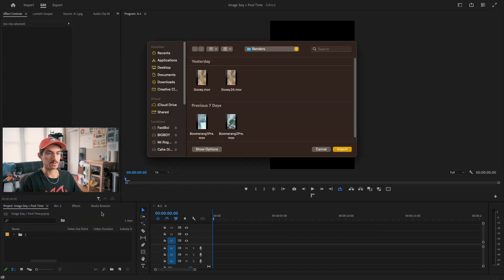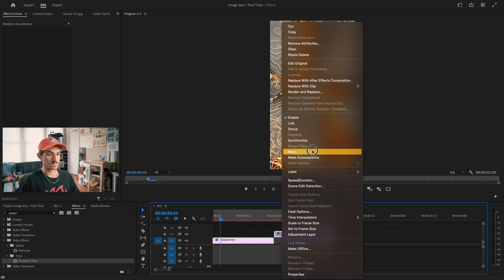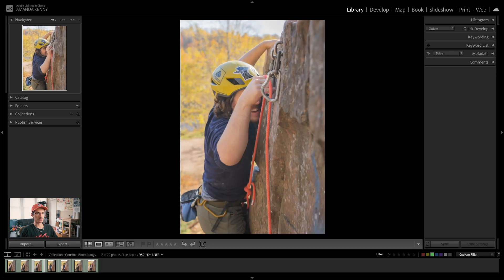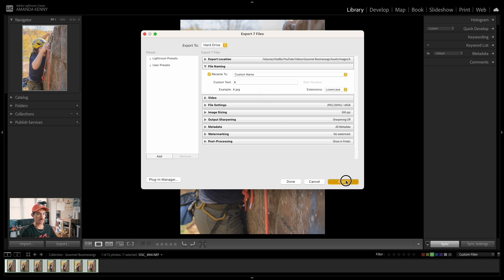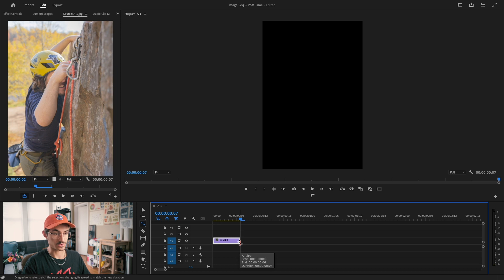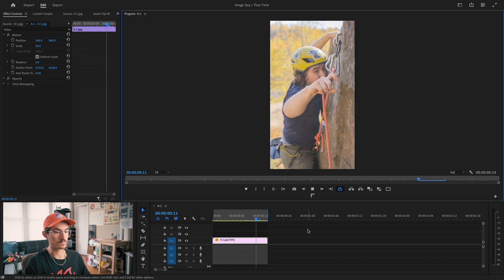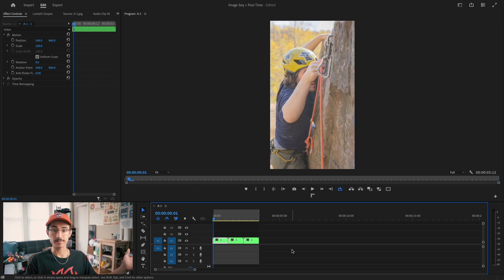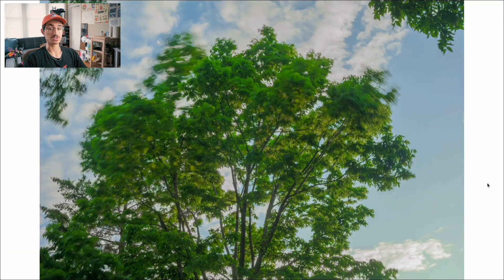How to Make Boomerangs in Adobe Premiere Pro || Video and Image Sequences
In this video I dive into Premiere to show you how to make a boomerang using video files and image sequences. These are the methods that I use because they give me the most flexibility in the editing process. If you do it differently, or know of an easier way, let me know!

Side note: I talk a lot about "making things 12fps" in this video, when in actuality all of the timelines are 24fps. The boomerangs are just animated on every other frame of the sequence to give the same effect. The reason for this is that if you were to animate the frame at all (panning, cropping, etc...) it would play smoothly at 24fps, instead of at 12fps like the footage itself. This is shown in the last boomerang of the tree, where the pan left is smooth so the tree animation can be the focus.